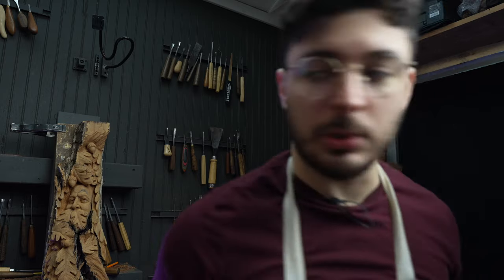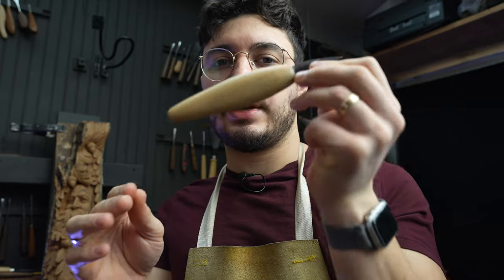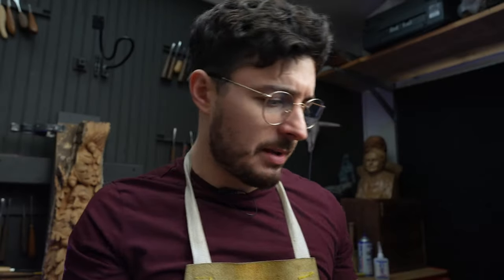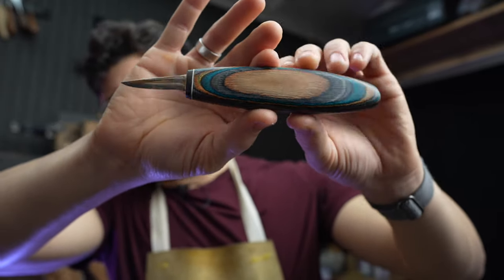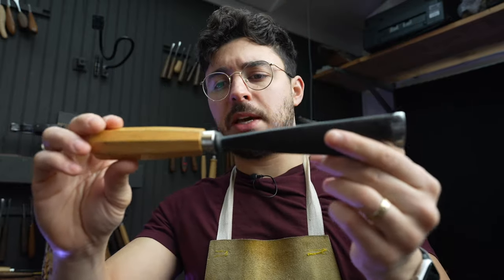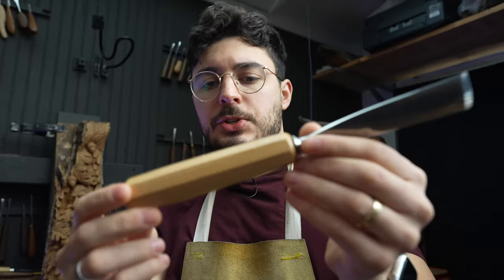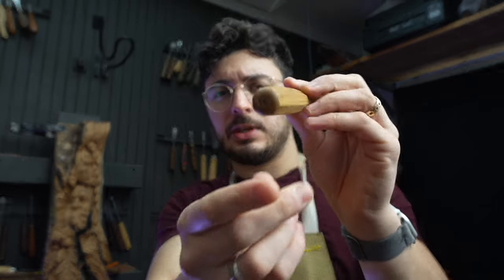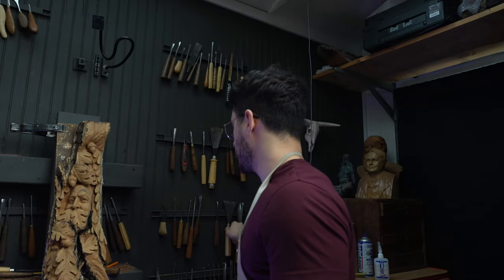BUY THESE BRANDS --CARVING TOOL TALK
A chat about the best tool makers I use on the regular. Below!

YouTube links for power carving
3M Face shield

Ryobi Rotary Tool 1.2amp:

Manpa cutter head:

Makita angle grinder:

Carving Glove:

2” x 2” x 5” Basswood Blocks:

Leather Strop for sharpening:

Honing Compound for Strop:

Spray Finish For Carving:

Artist Paint Brushes I use:

Artist Paint for Carvings:

Super Glue Accelerant:

Gorilla Glue Super Glue: